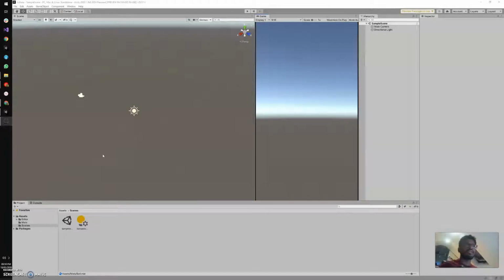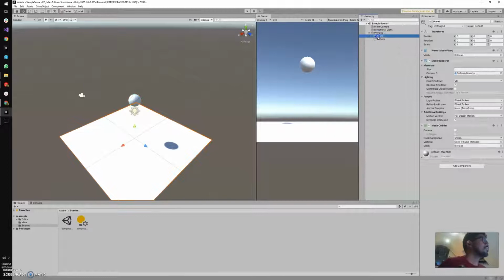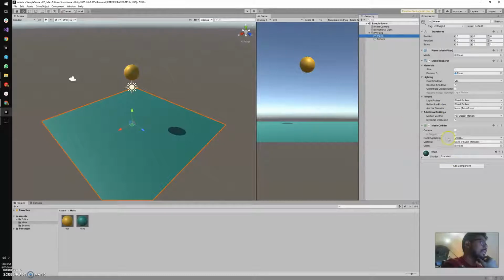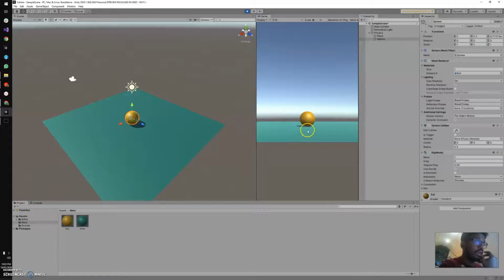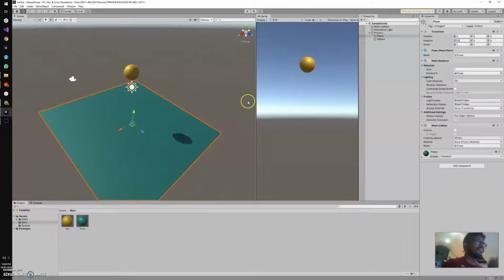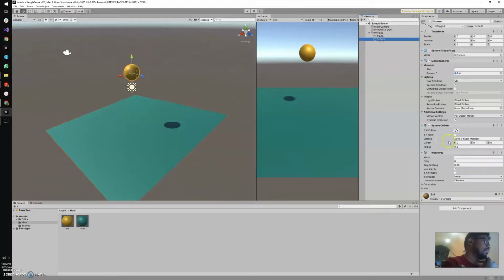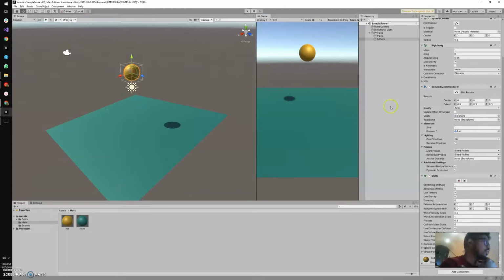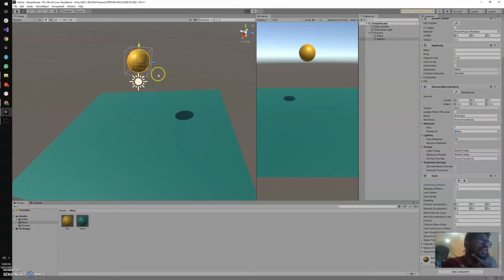13| Unity - Basic Physics Rigid/Soft Body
Learn Unity latest features to build AR/VR